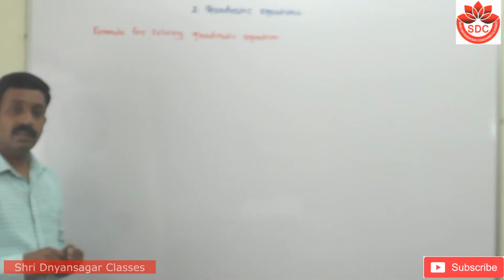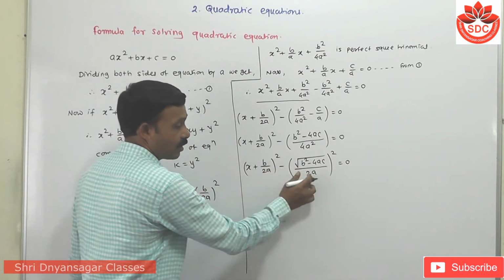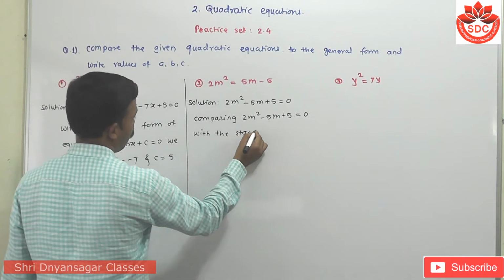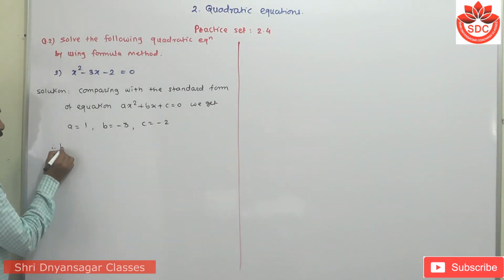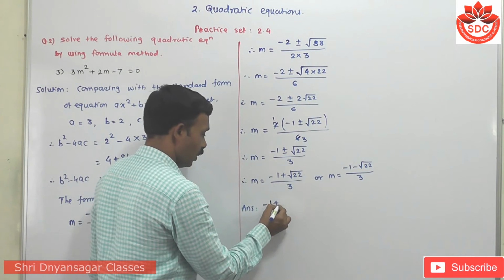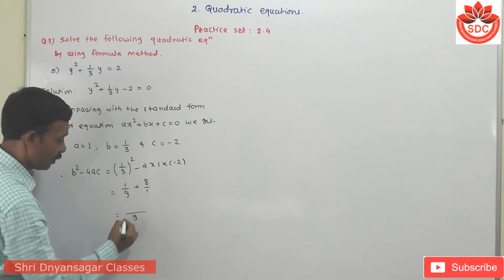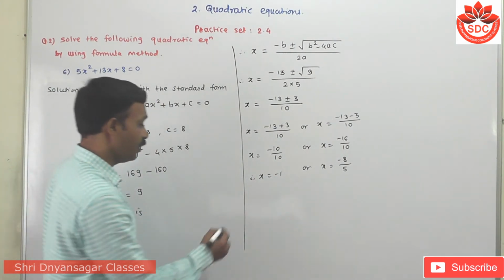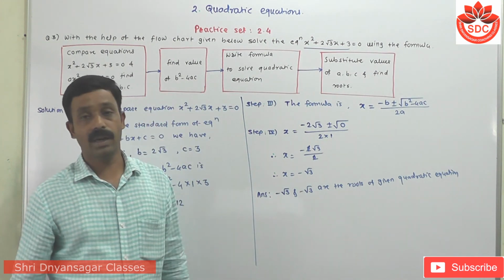2. Quadratic Equations, Practice set 2.4, ( Class - 10th, Math-1)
Hello friends,
Class 10th Subject- Science- 1, Semi / English, chapter 2. 2. Quadratic Equations, Practice set 2.4,